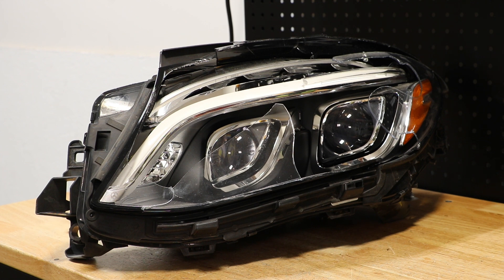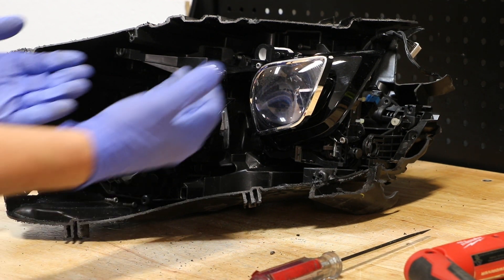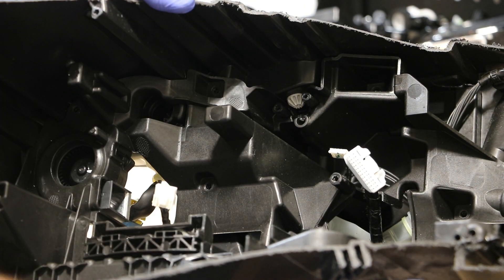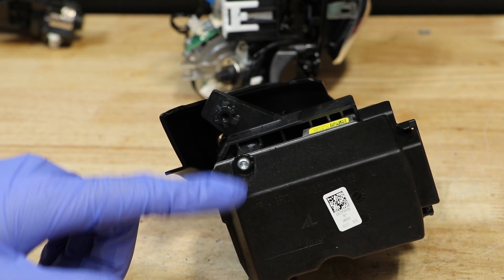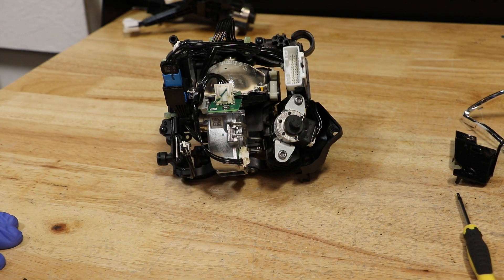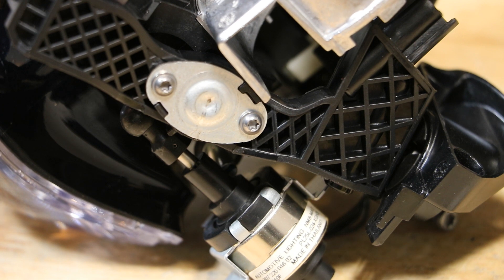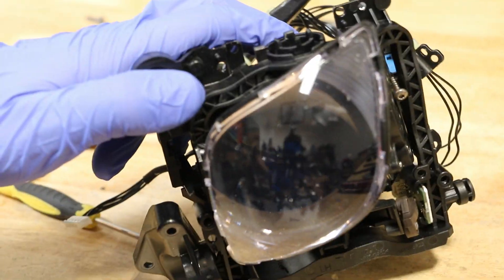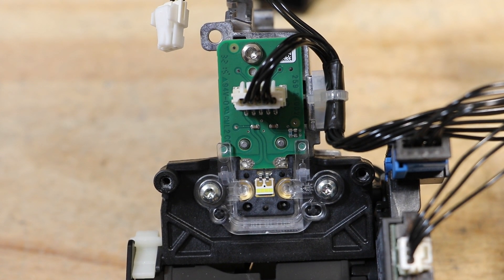2016-2018 Mercedes Benz GLE350 LED Headlight Teardown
In this video I will be disassembling this dual projector full LED headlight from a 2016 Mercedes-Benz GLE.

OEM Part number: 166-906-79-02